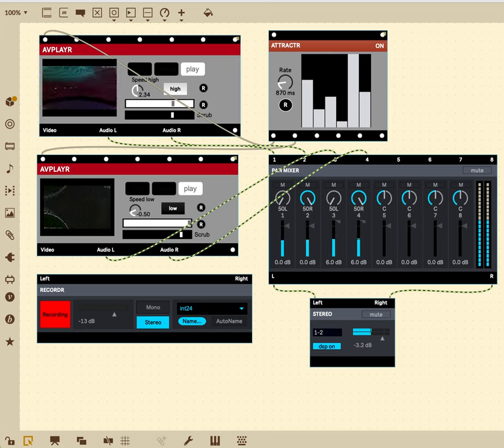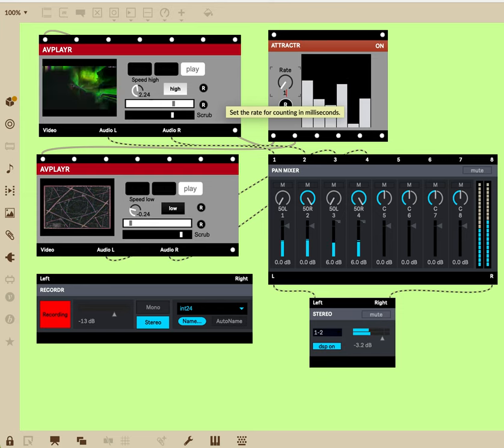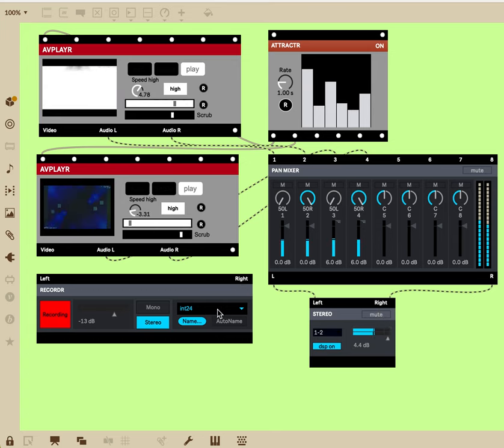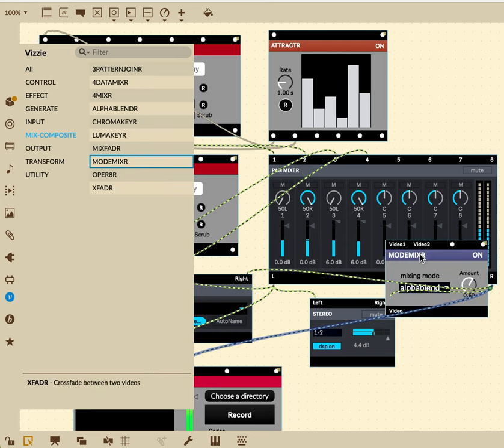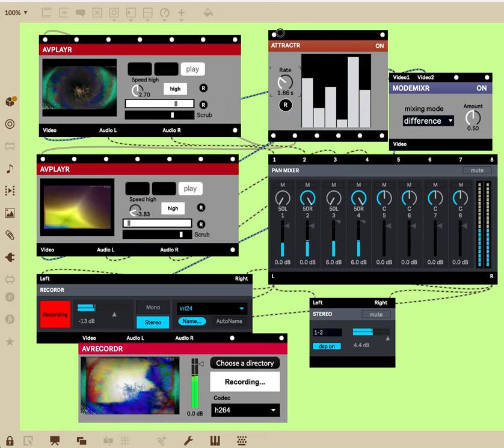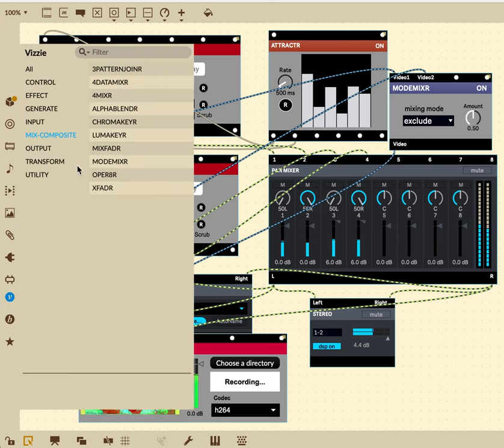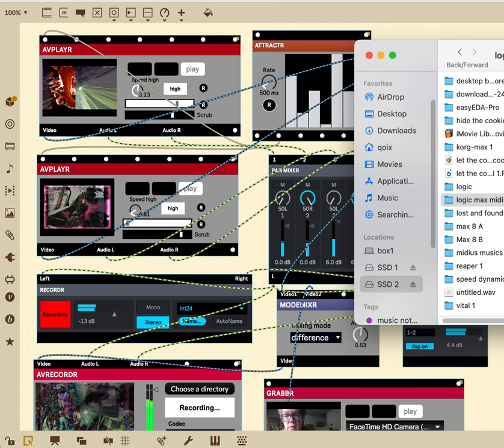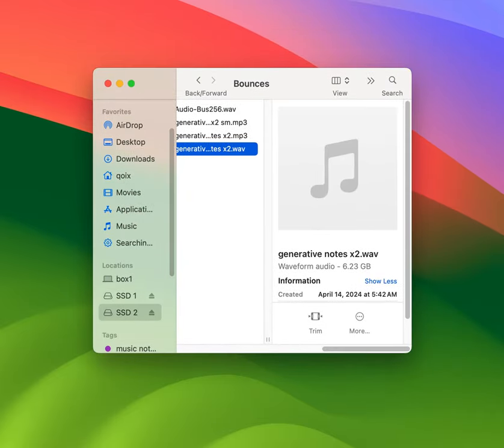Screen Recording 2024 04 17 at 10 47 02 AM making a new video mid-creation on my computer screen..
^the video that was made during this video--- :)

recent albums from the last week

just today(4-3-24) released these piano duets on alonetone here and also on bandcamp ,, it is fun and I will add these to some of the new videos here. too.

==march 31 2024,, 21 songs all but one song is about 25 minutes long.

==march 31 also , 11 songs about 25 minute songs here

== April 1st 2024 released 11 songs about 25 minutes each too

== April 2nd 2024 26 songs?